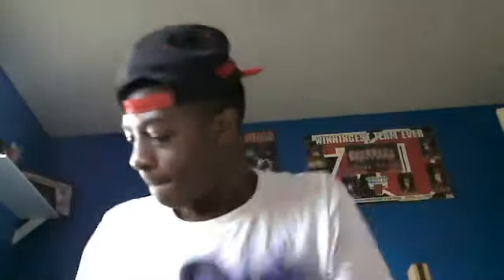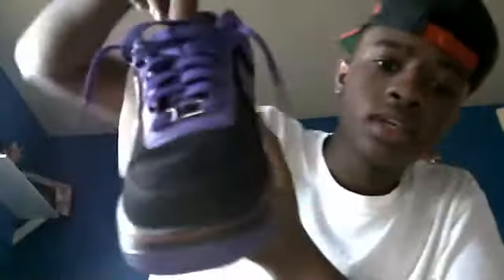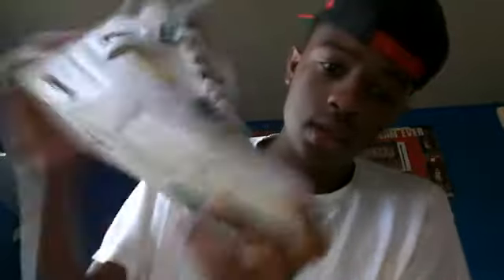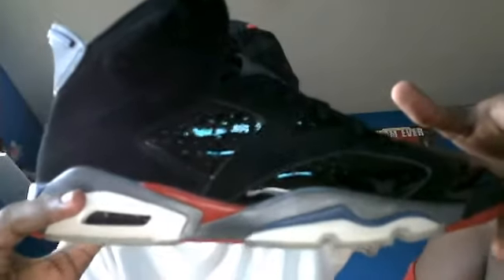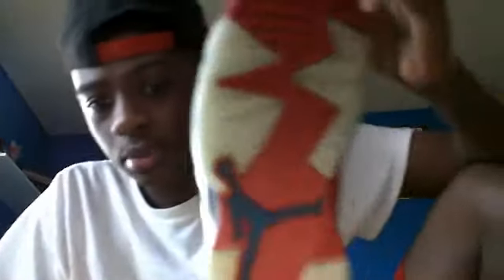For Sale and Trade Video Penny's, Jordans, Forces, Blazer, Fusions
For sell and trade, just hmu with prices